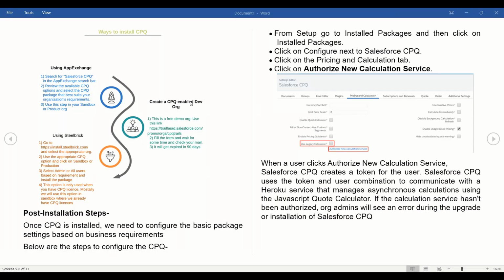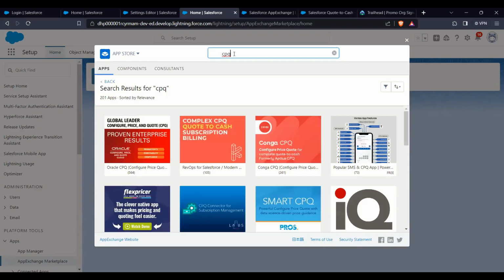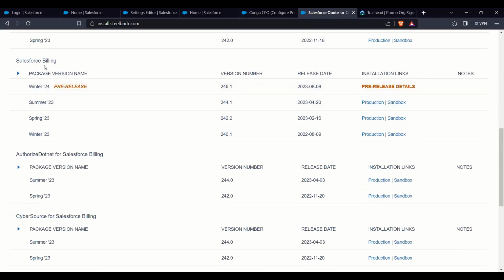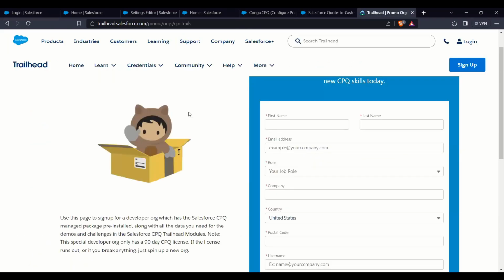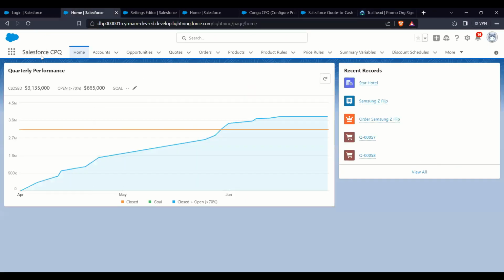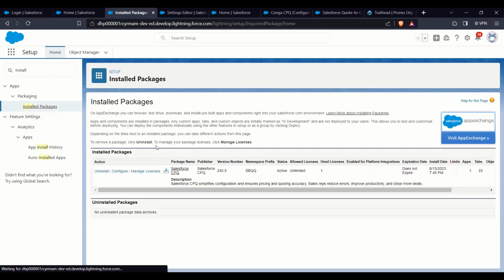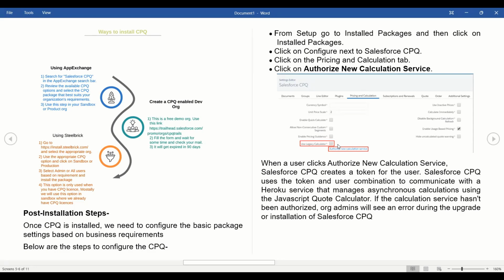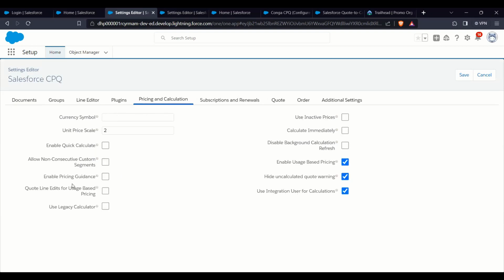How to Install Salesforce CPQ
Please use this link to create the free Dev org for Salesforce CPQ -